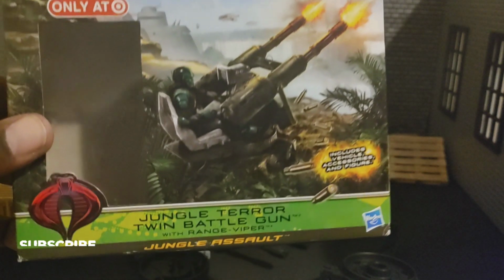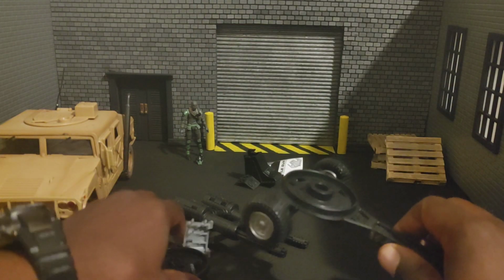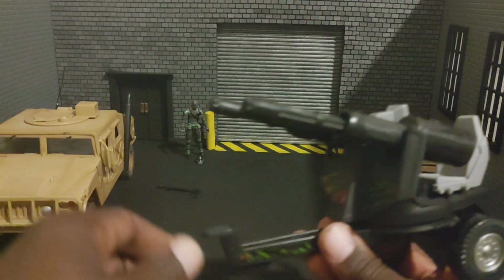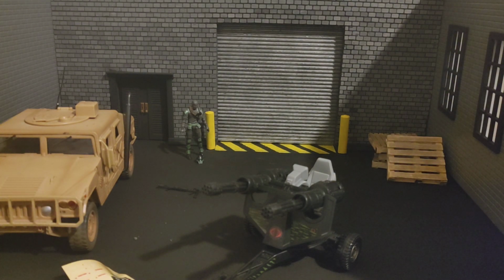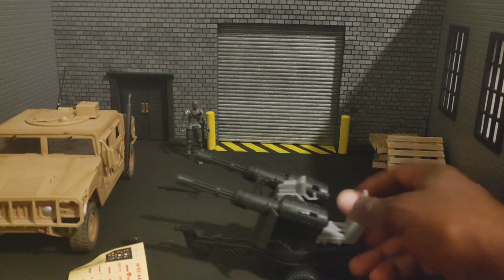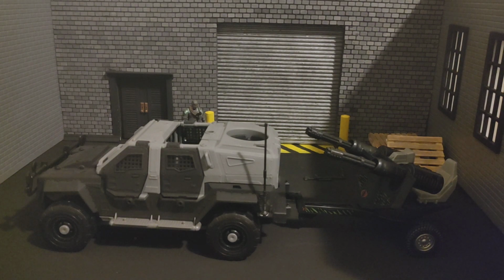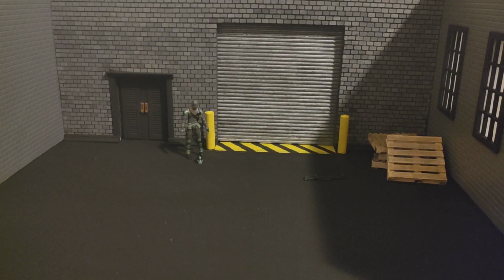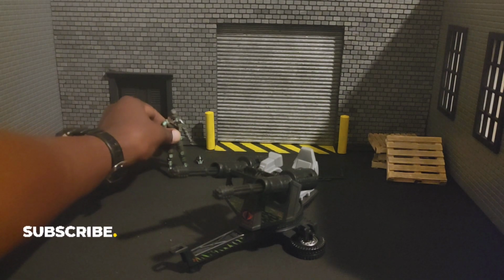Gi Joe Jungle Terror Twin Battle Gun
Here is a continuation of last week's video with Range Viper. A look at his Twin Turret. This is a remake of the 1983 Gi Joe Whirlwind Twin Battle Gun. What do you think of this one here!?!